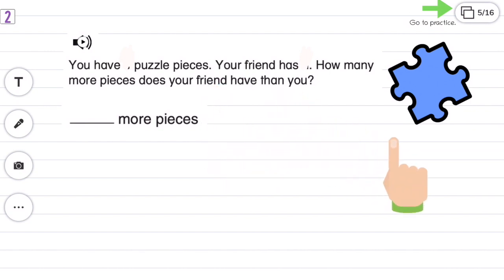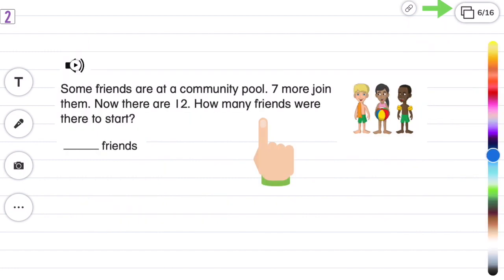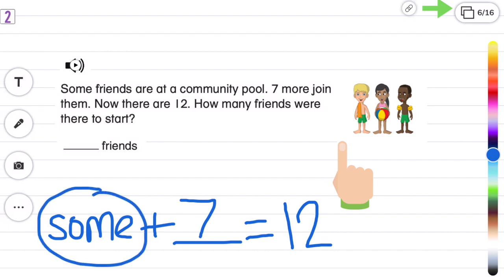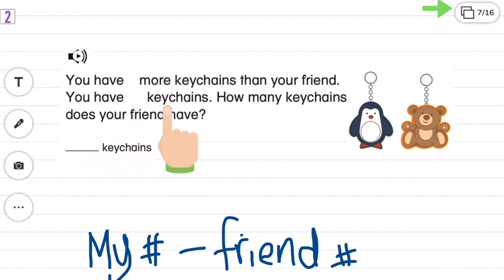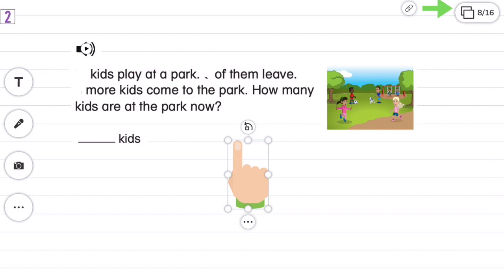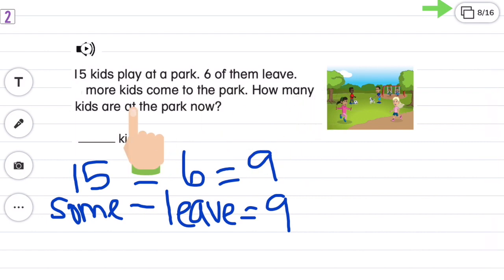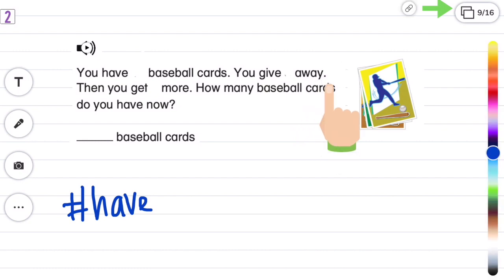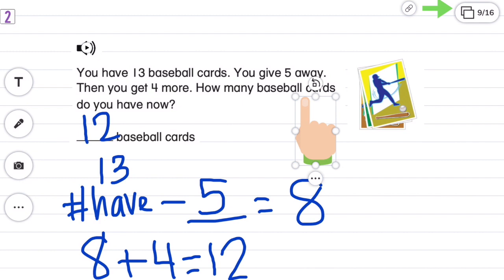Word Problems Fluency Practice